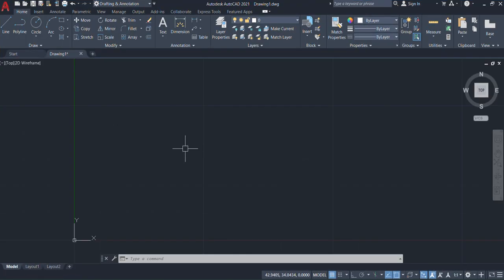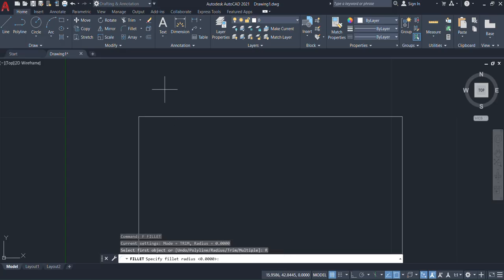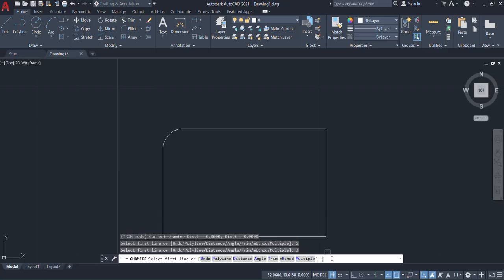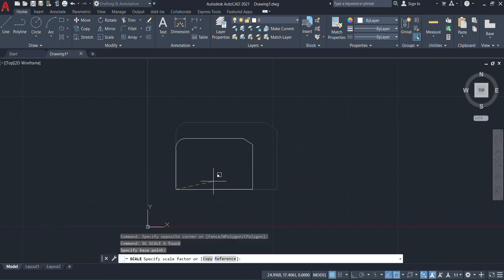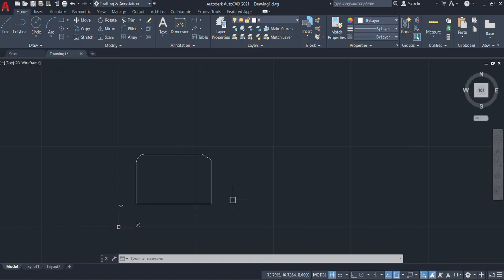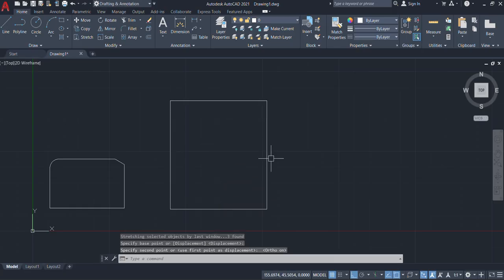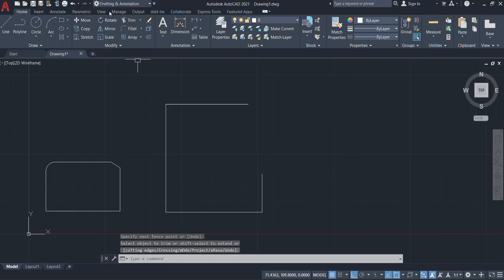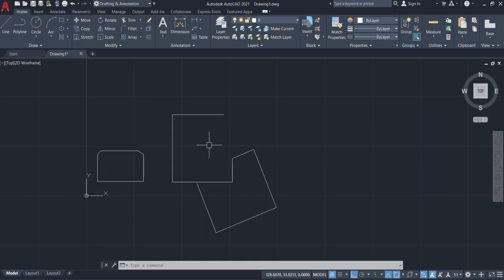DETAILED EXPLANATION OF MODIFY TOOLS | BEGINNER TO PRO | AUTOCAD NGLISH TUTORIAL| AUTOCAD SERIES